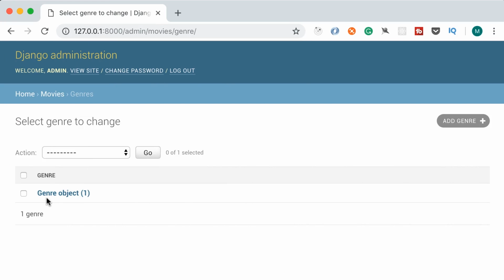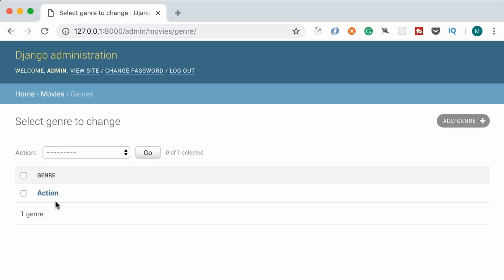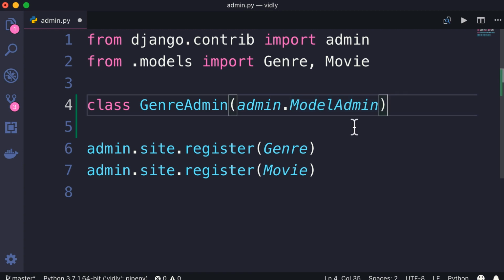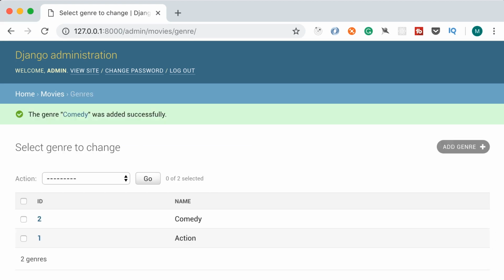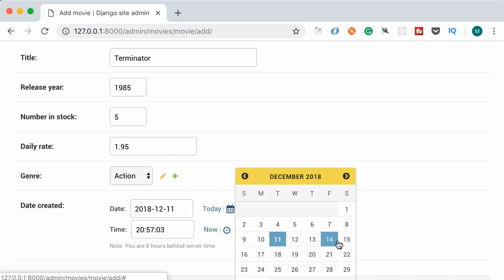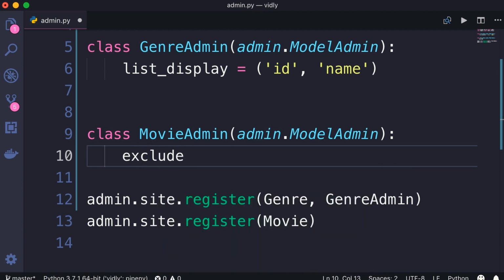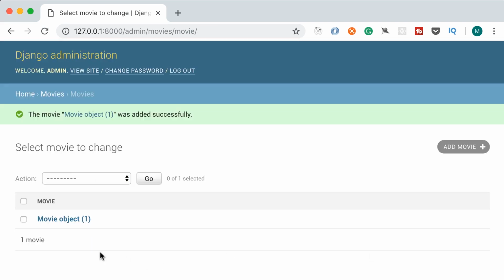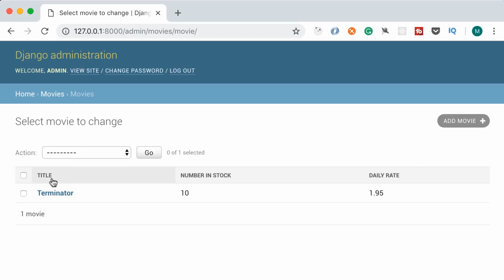157 Customizing the Admin